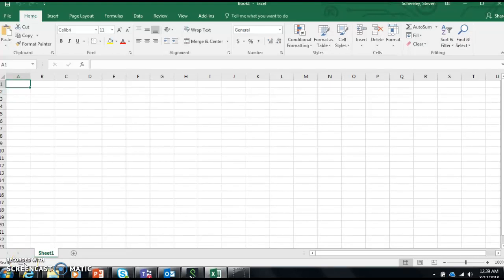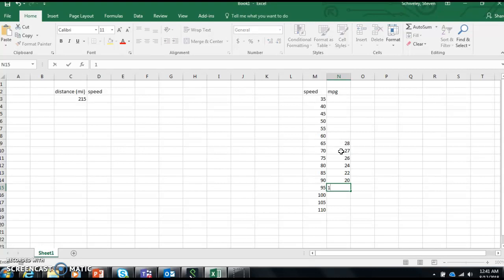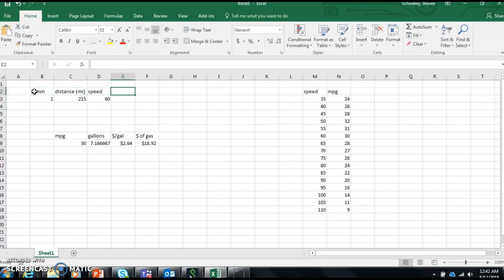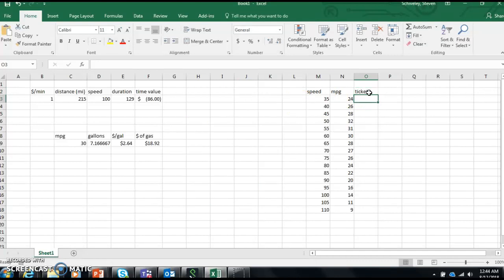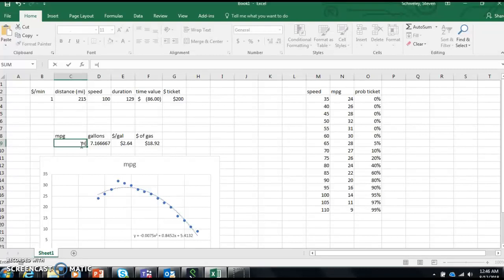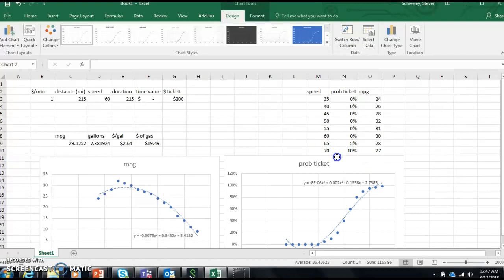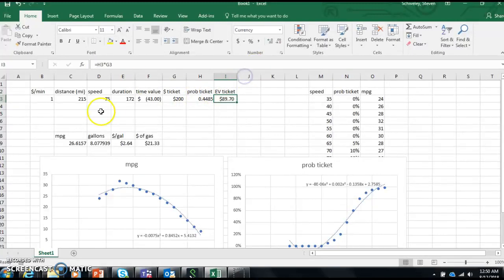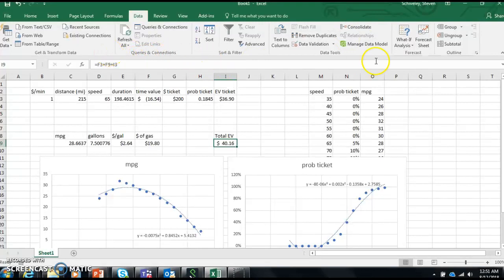content-drive to cabin agile s/w